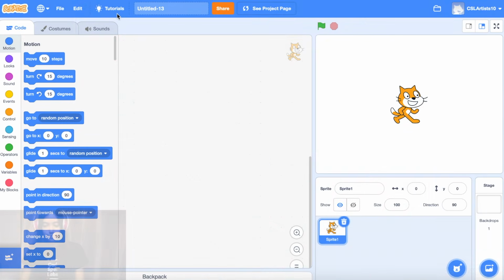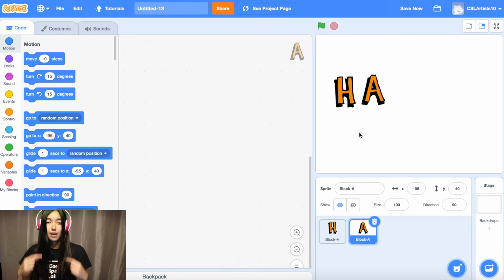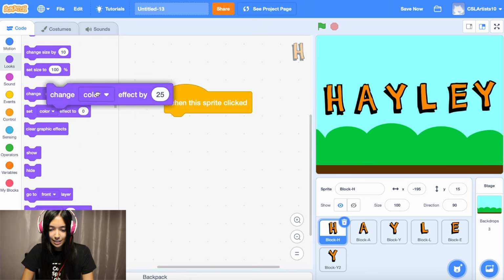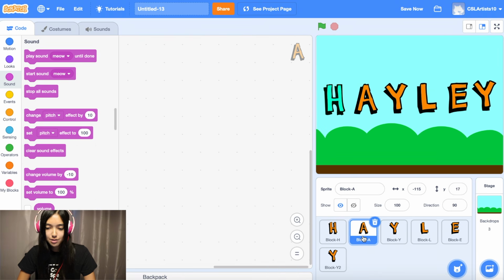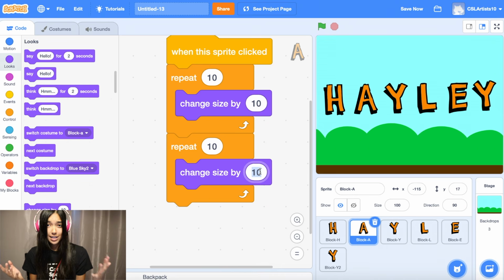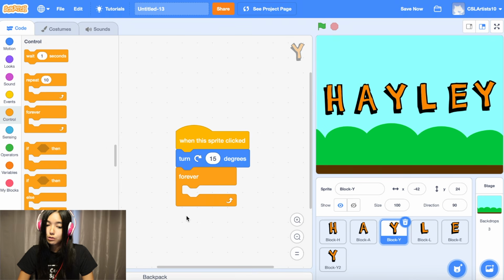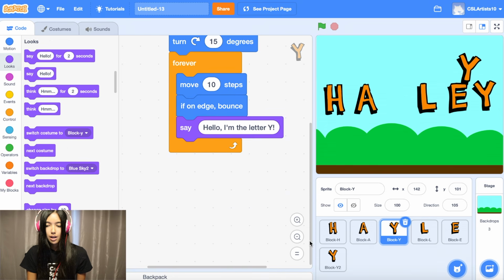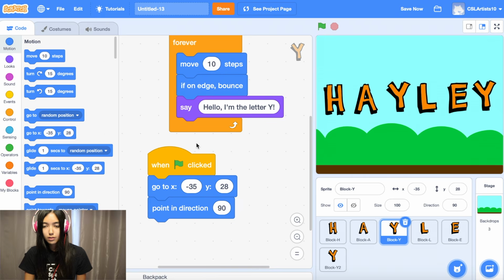How to Animate Your Name in Scratch [15 Min Beginner Tutorial]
In this video, Coach Hayley will show you how to animate your name in Scratch. You will learn how to add movement and edit the appearance of sprites (objects). Give this video a big thumbs up if you enjoyed!